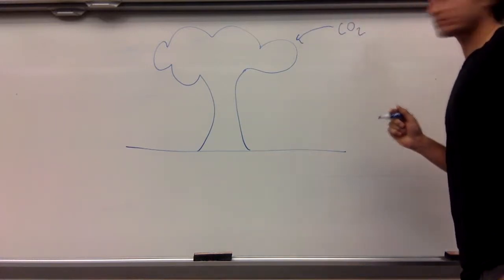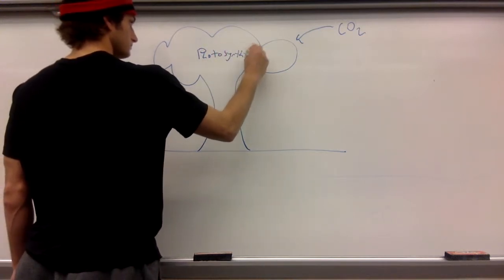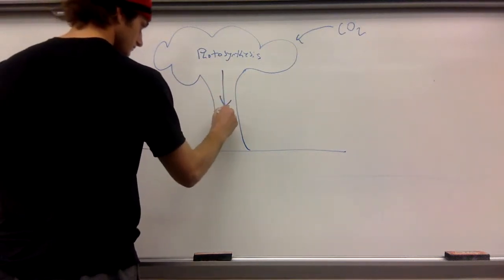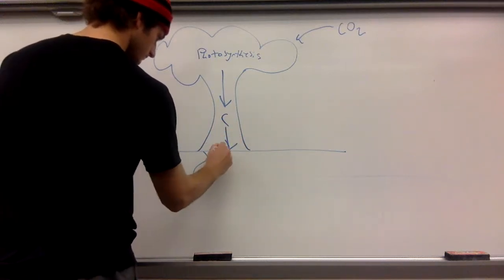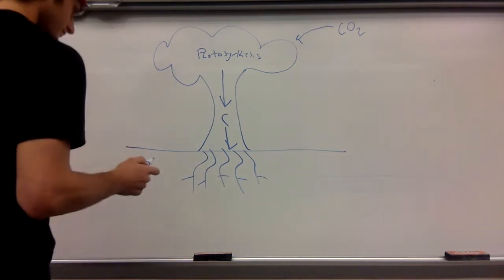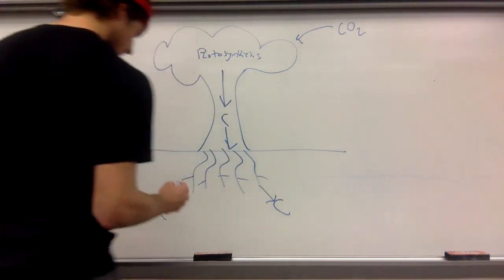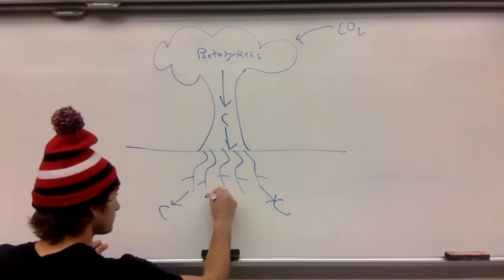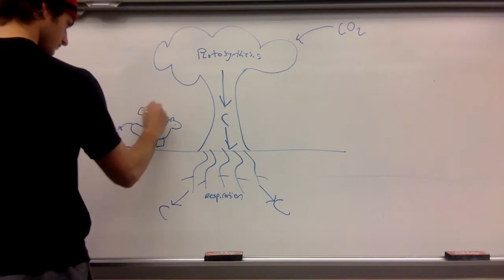Bio Flow Chart